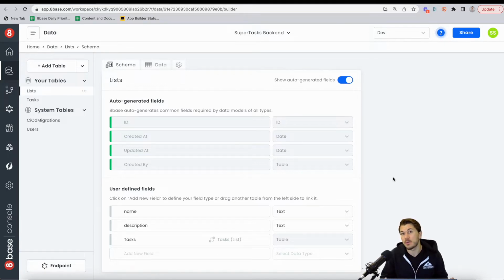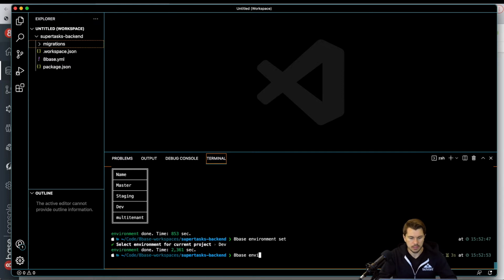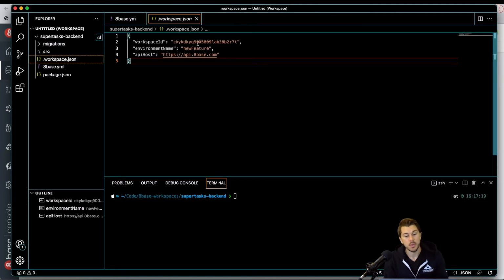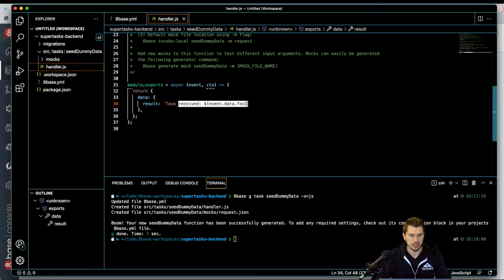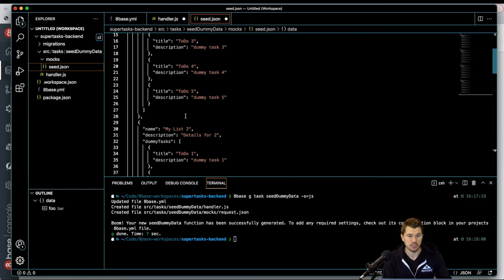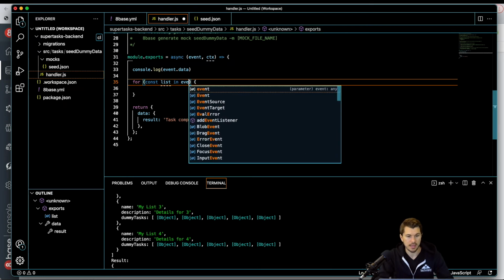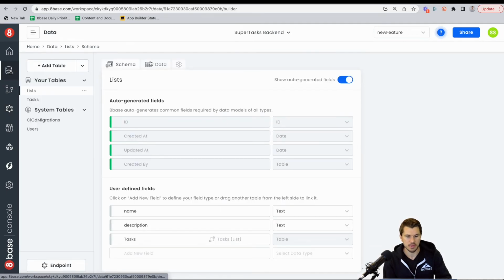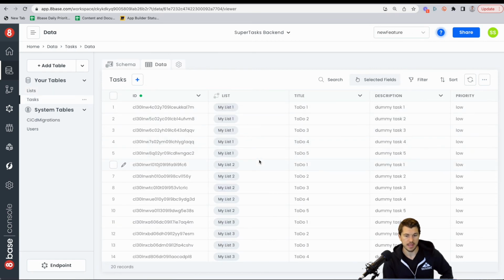8base Academy - Seeding Databases and Environments using Serverless Functions (Tasks)